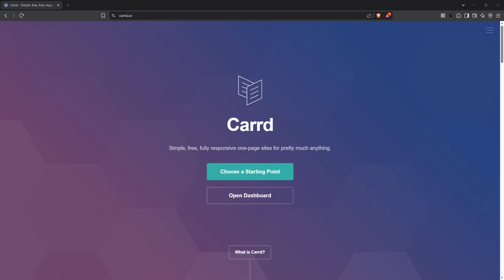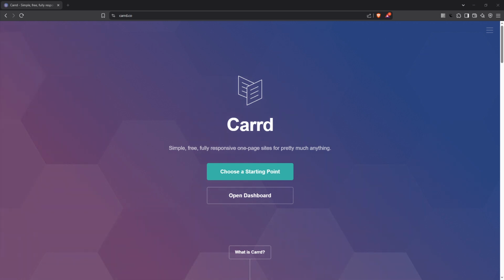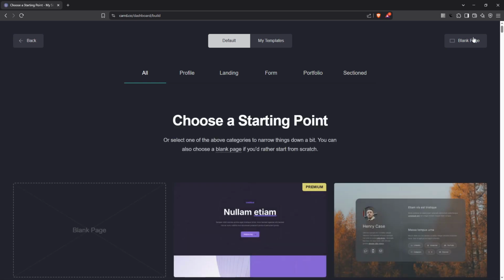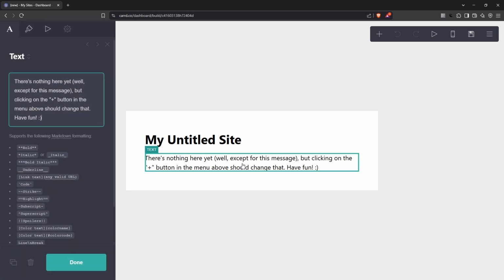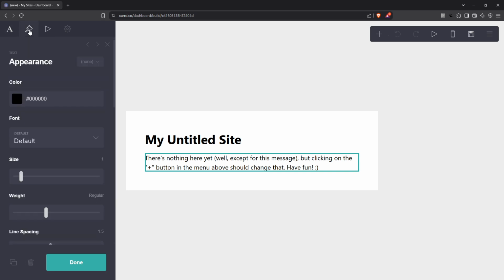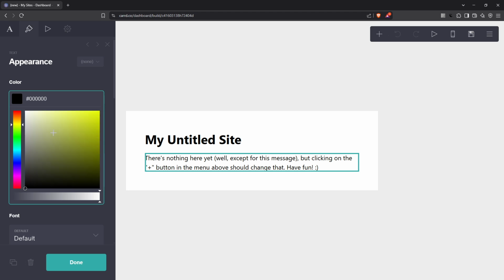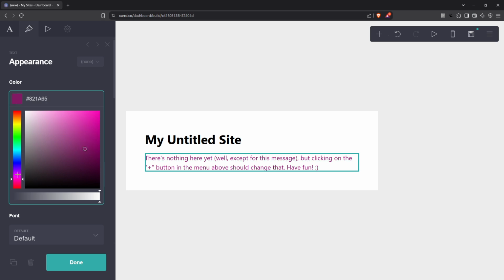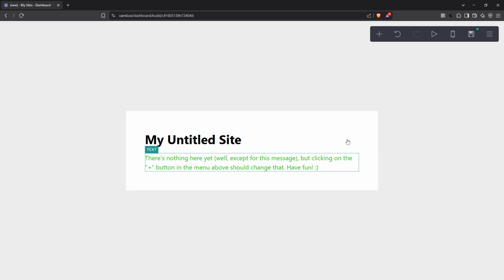How to Change Text Color on Carrd [2025 Full Guide]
In today's video we will show you how to change color of text in carrd co,how to change size of text in carrd co,carrd,carrd how to make website,how to embed a live pricing page on carrd (2023),carrd tutorial,anchor podcast on carrd,how to move elements in carrd co,how to change the text color in lucidchart,how to change background on trello,how to carrd,how to add a header on carrd,how to type in color on discord,how to make a new page on carrd,how to make another page on carrd